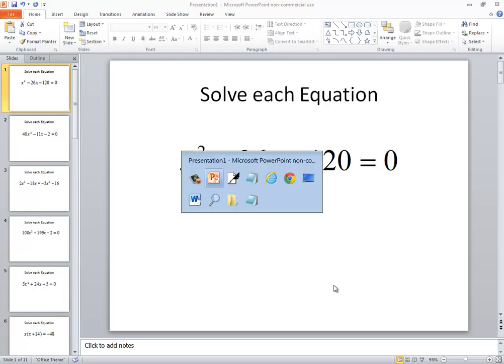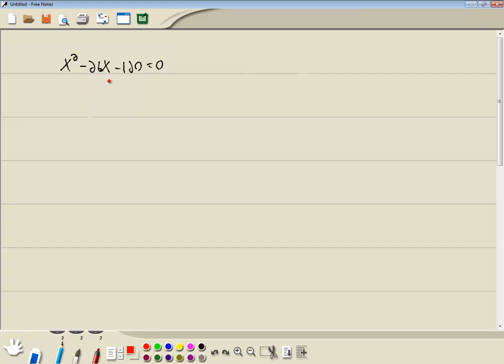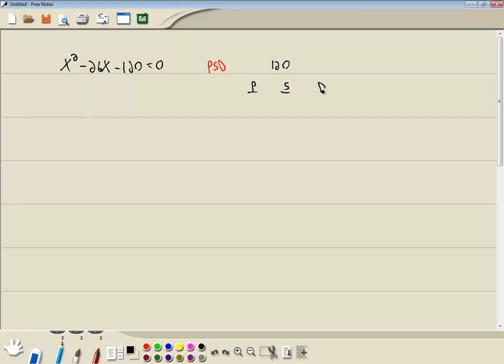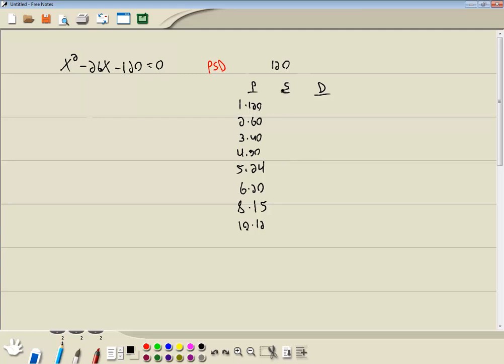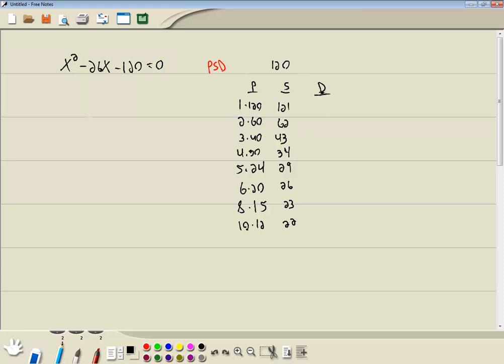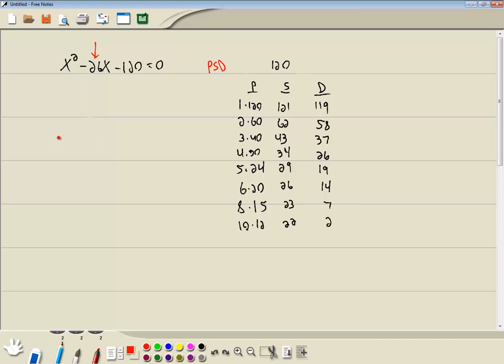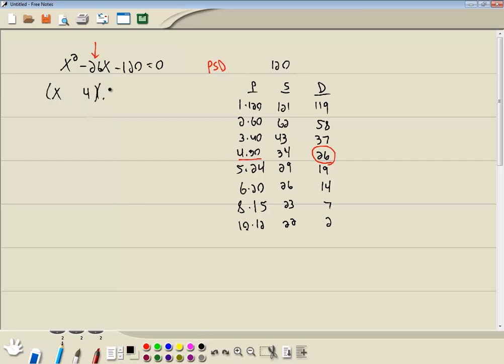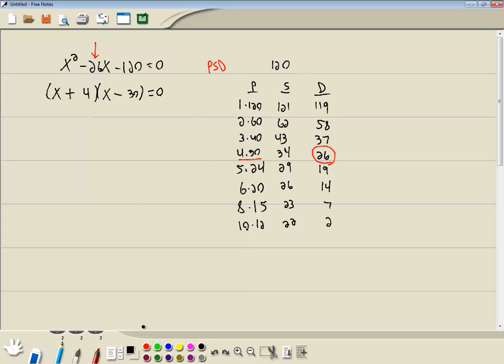IAWR - Homework - P2112015358